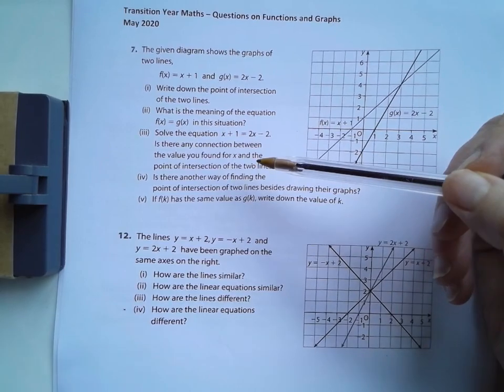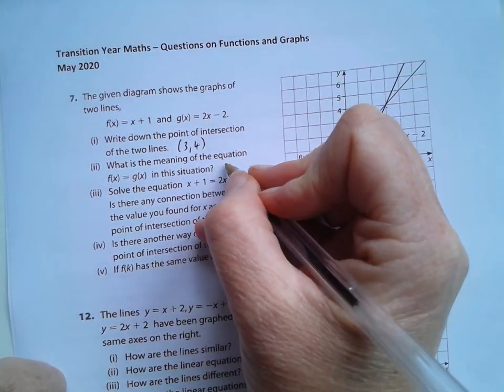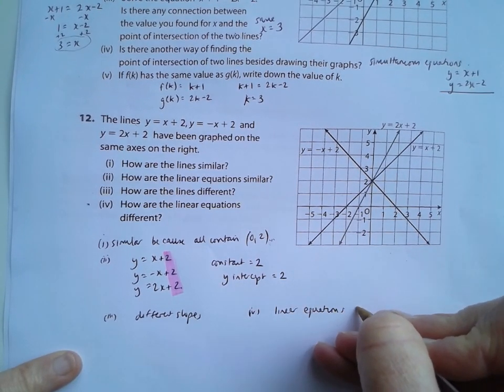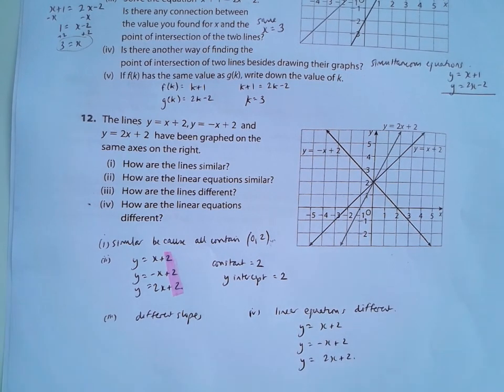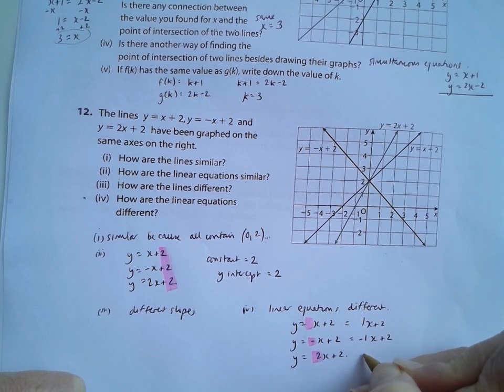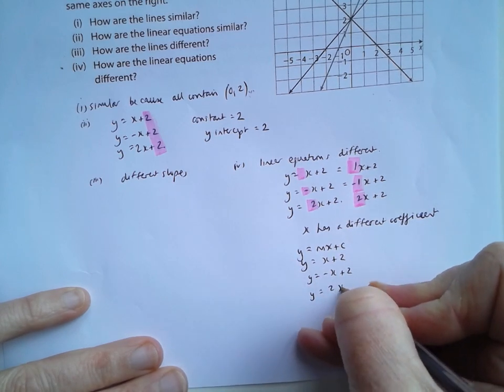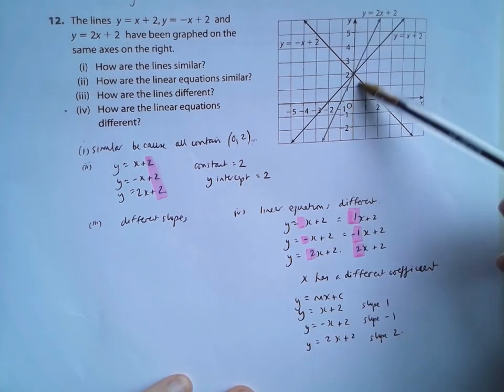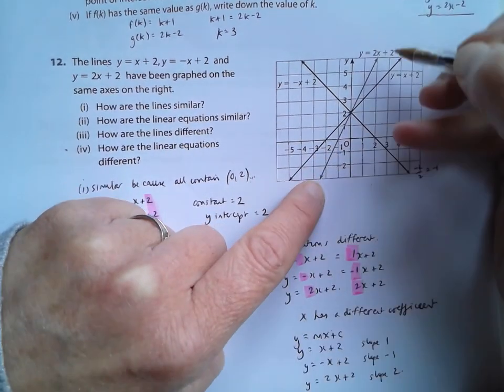Linear Functions and their graphs